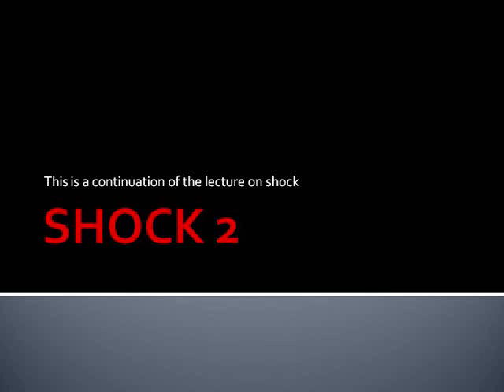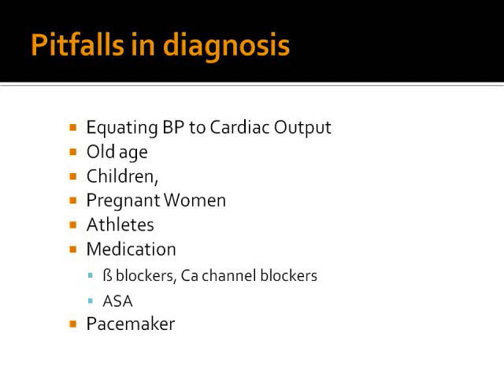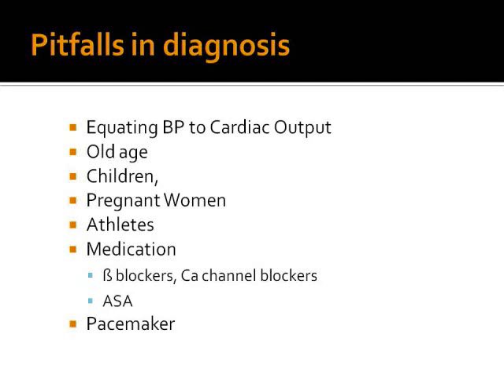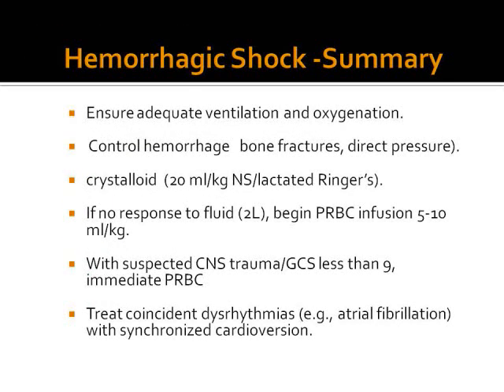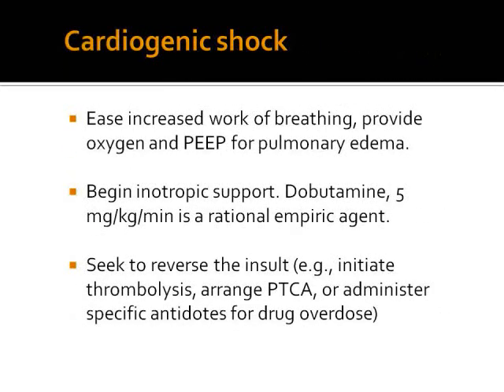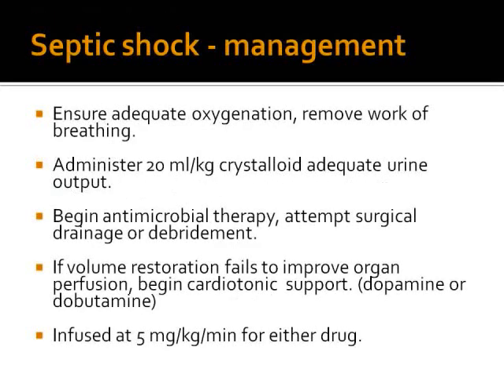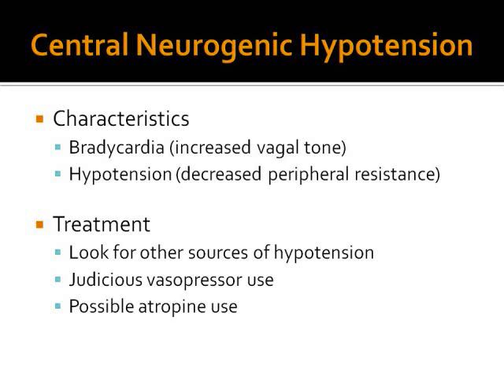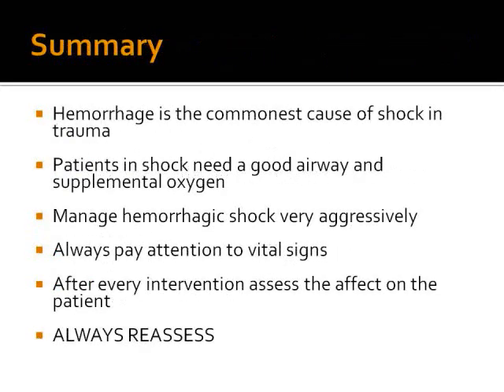Shock in Trauma 2.wmv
This is a continuation of the lecture on shock.